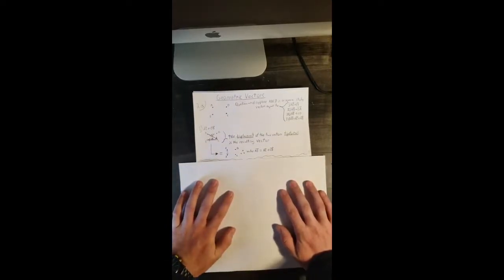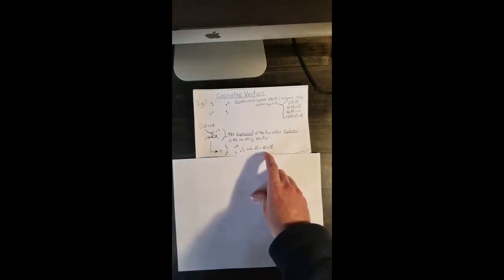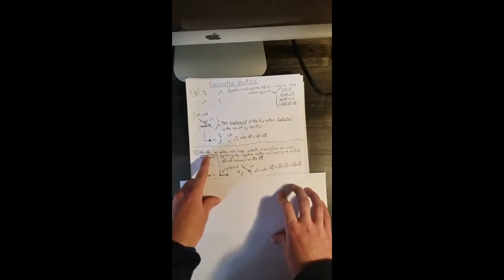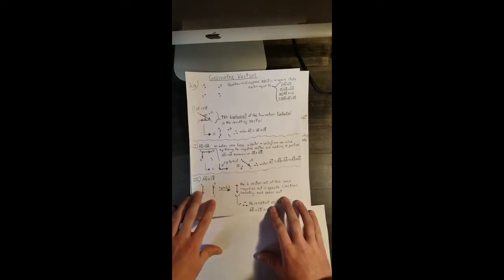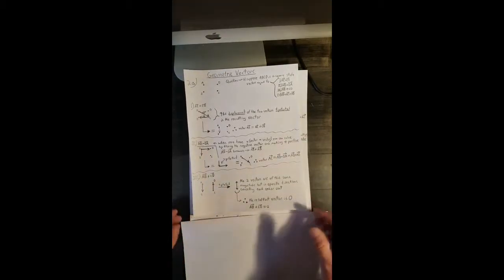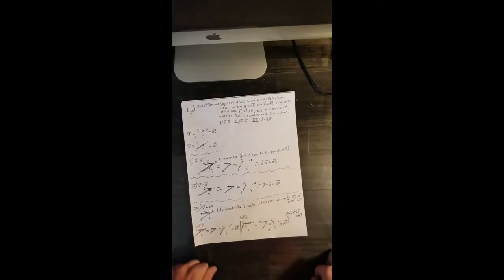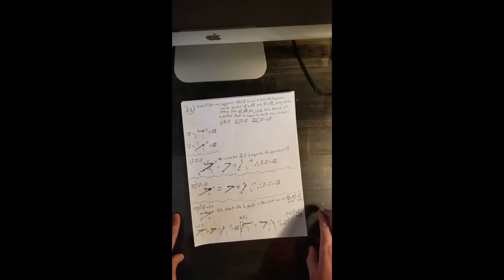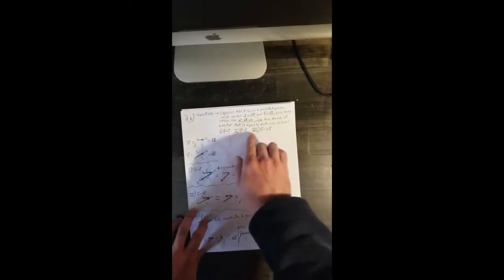geometric vectors pre test question 2